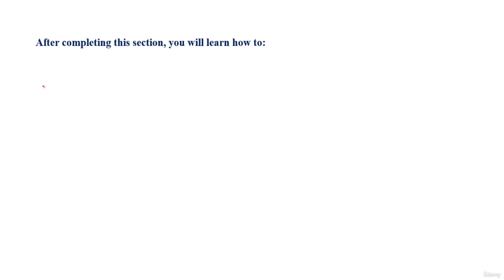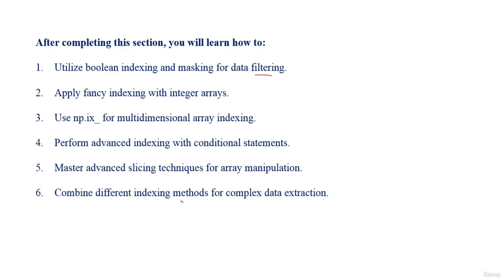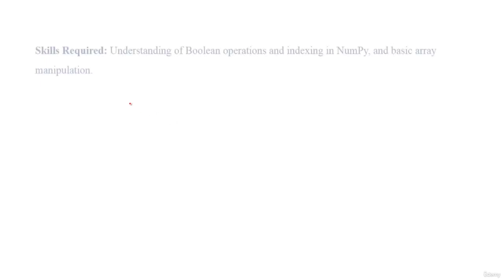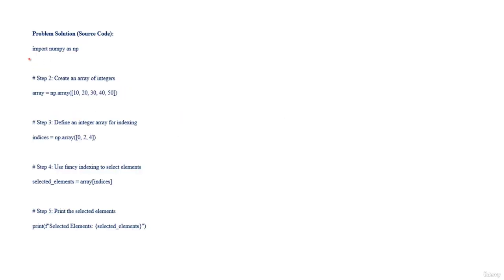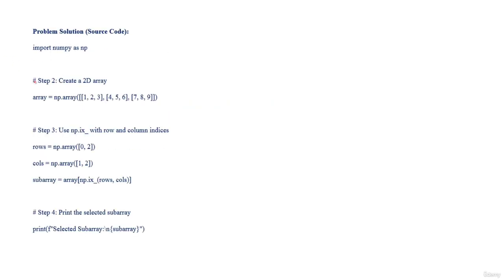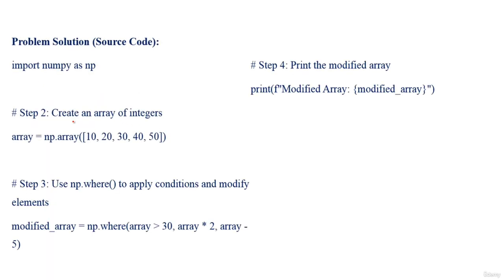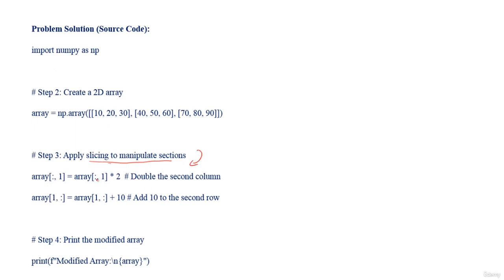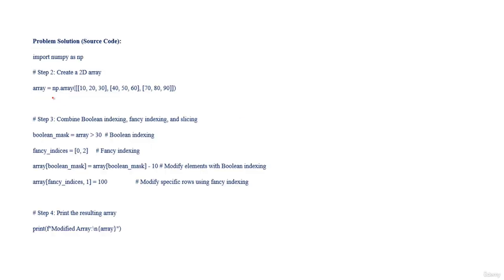Advanced Indexing and Slicing part 8